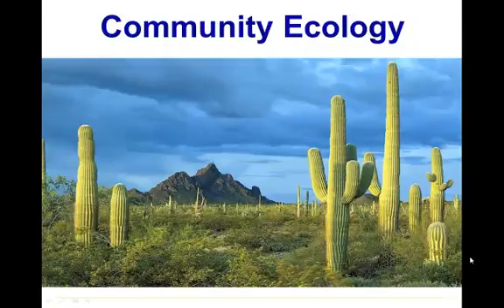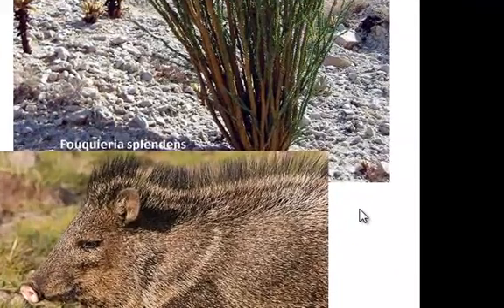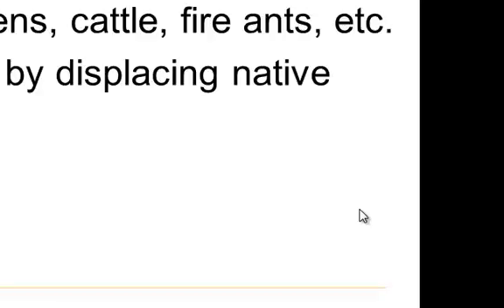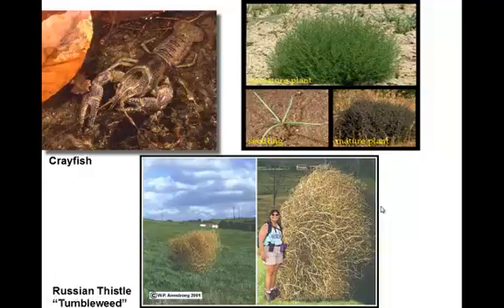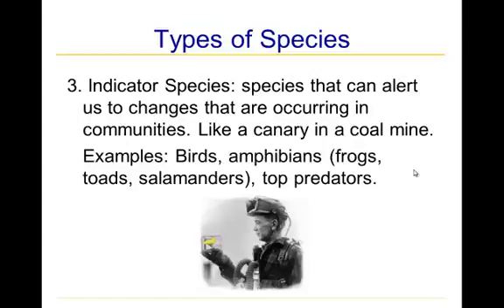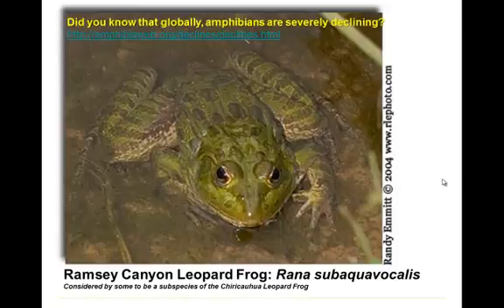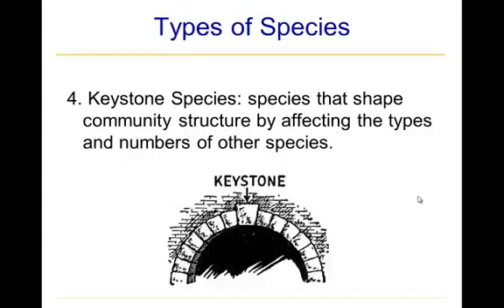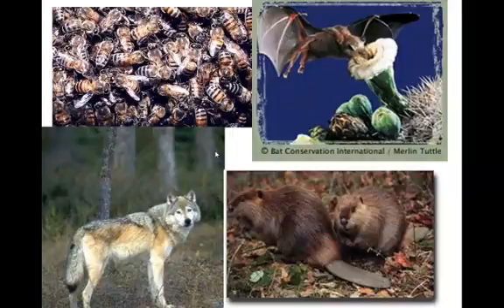BIO 101 1 3 4 Types of Species